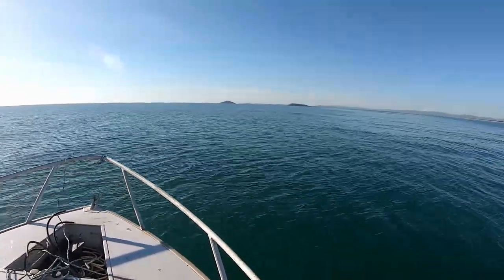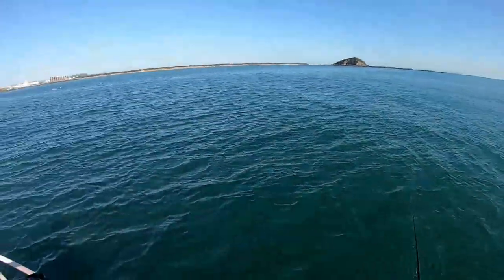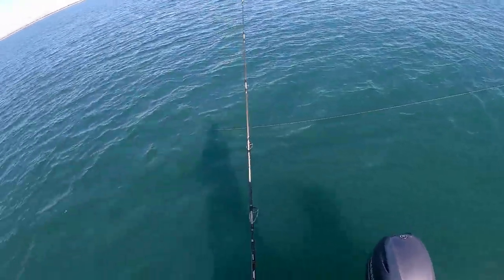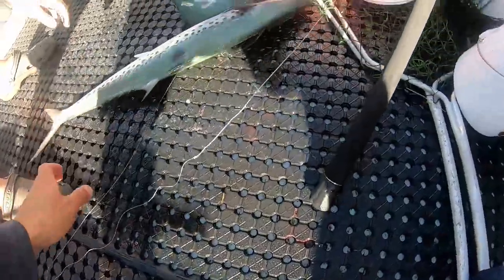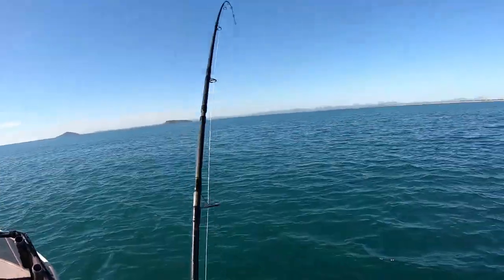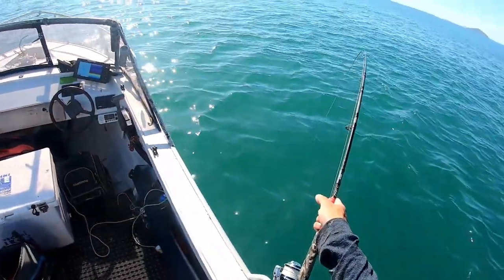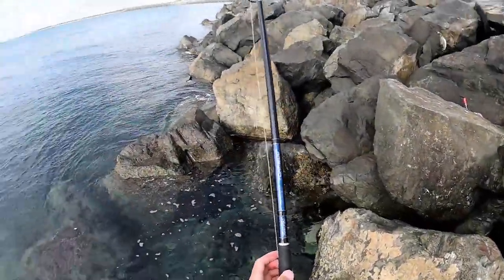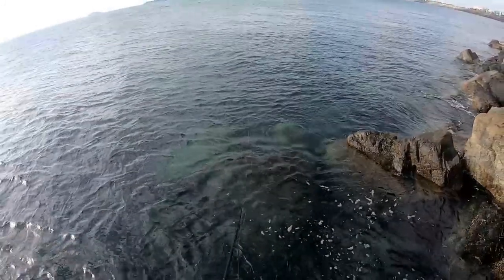Fishing for Spotted Mackerel around Mackay Harbour with the SPOTTY KING! - EP 35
Hi its Luke from Endless Seas Fishing and welcome to the channel! so glad you are here. In this episode we target and gaf a few Spotted Mackerel around the Mackay Harbour using live bait techniques and also trolling lure. Casting proved successful for by catch Tuna. Overall an epic day with glass out conditions and fishing busting up everywhere, what more could you ask for! Sit back and enjoy.

Music